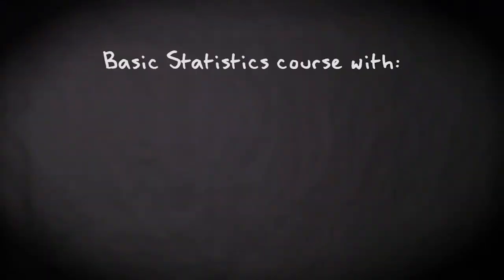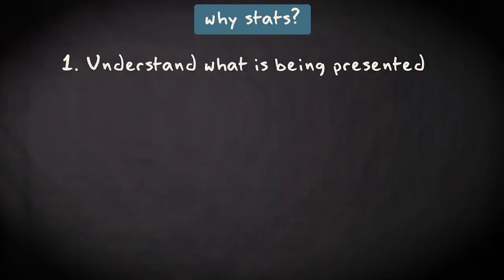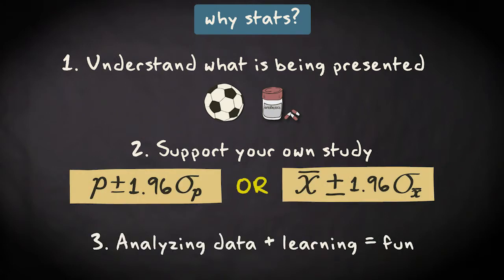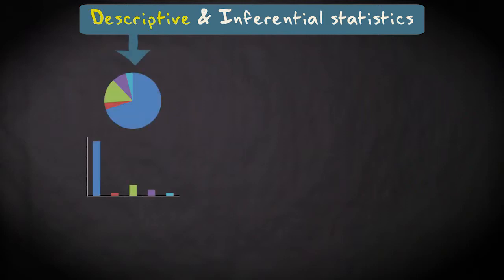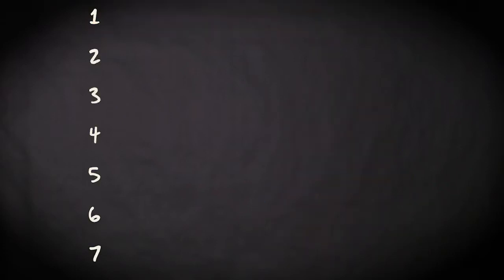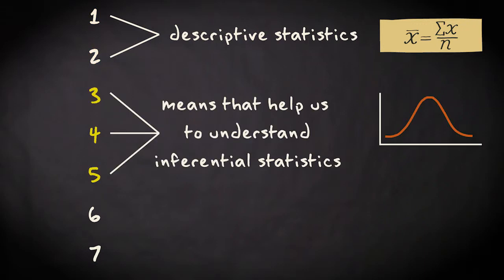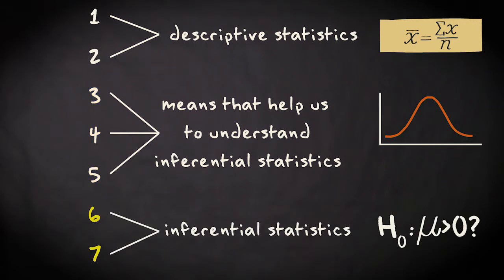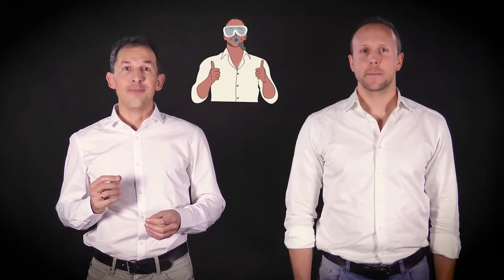1.0 Introduction to the course | Basic Statistics | UvA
Emiel van Loon and Matthijs Rooduijn give a quick introduction to the outline of the UvA course Basic Statistics. This course consists of seven modules and each module has several videos. To find the right module, go to our account @researchmethodsandstatisti2134 and click on Playlists, or view them below.